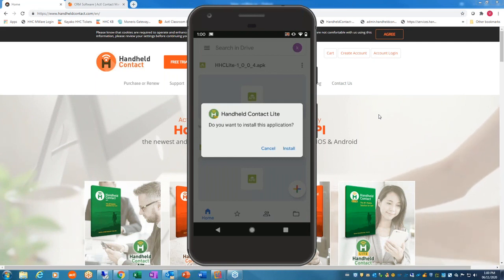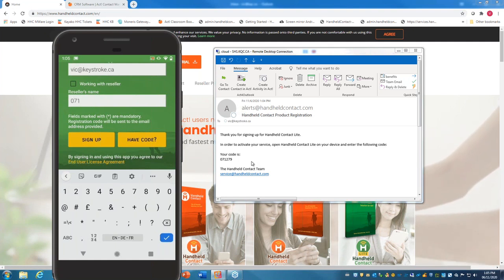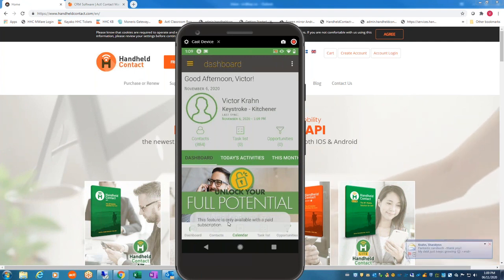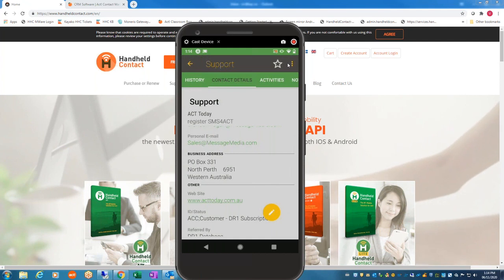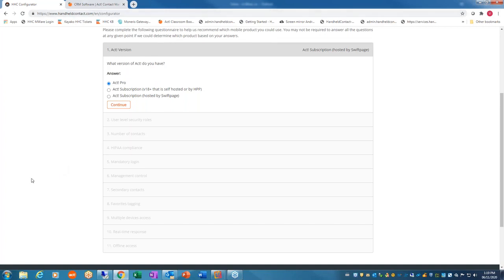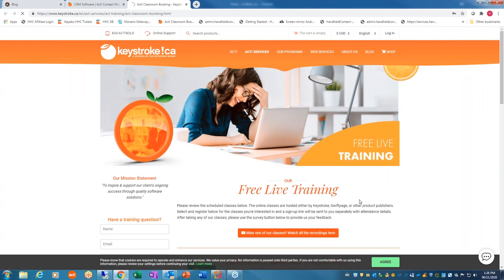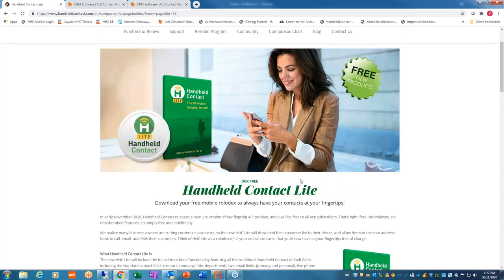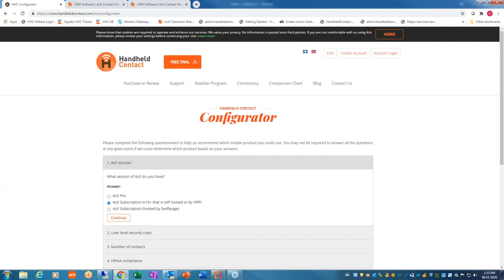Handheld Contact API Lite Demo 1